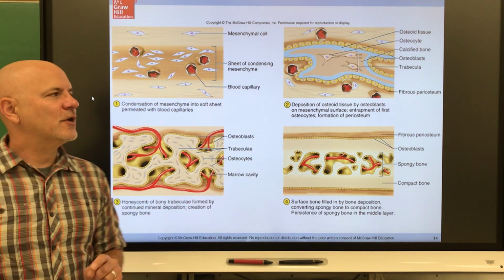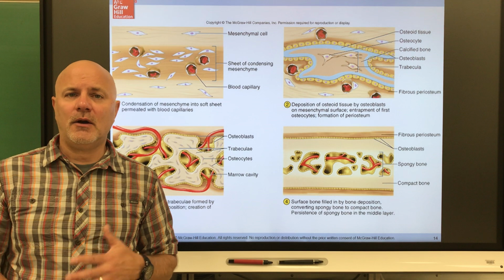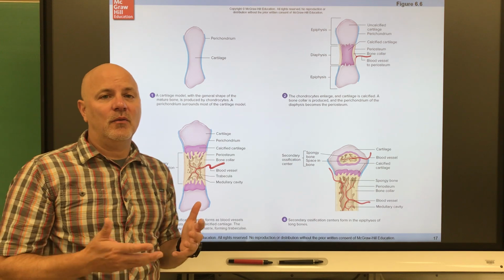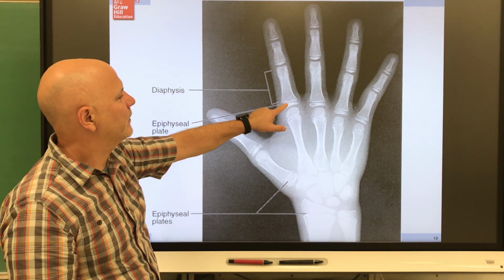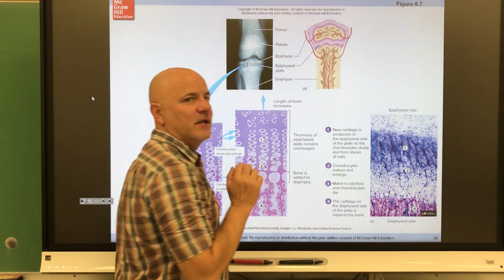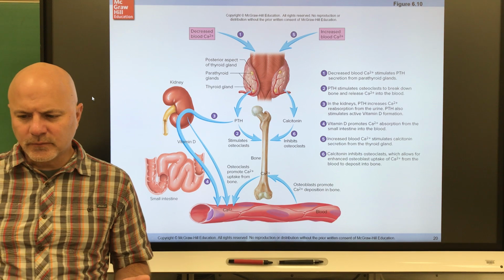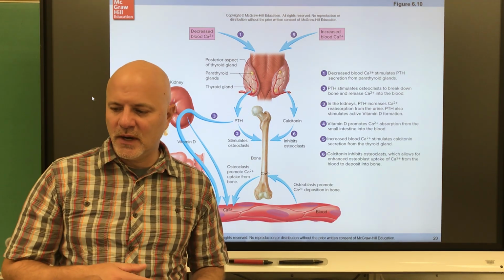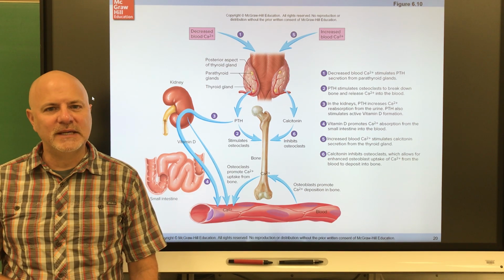105 Ch 6 part 2